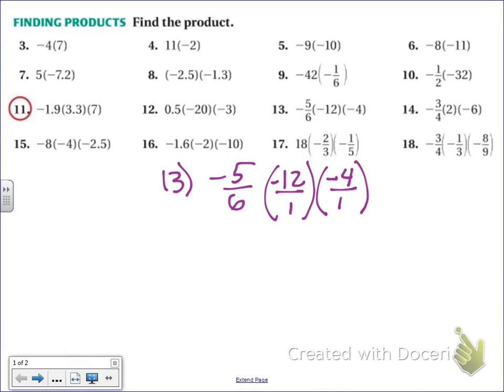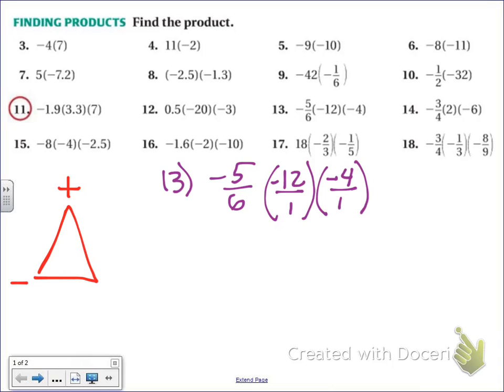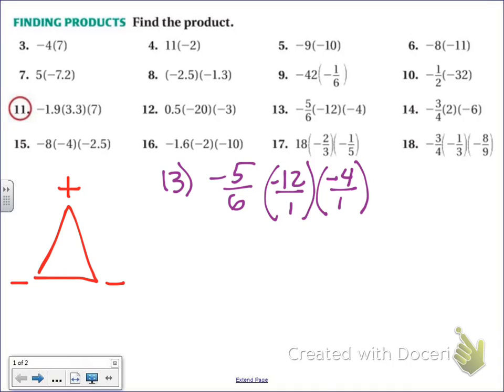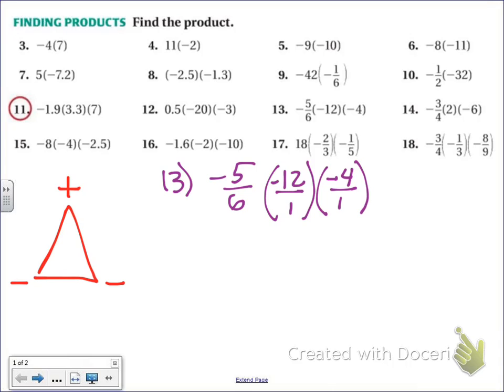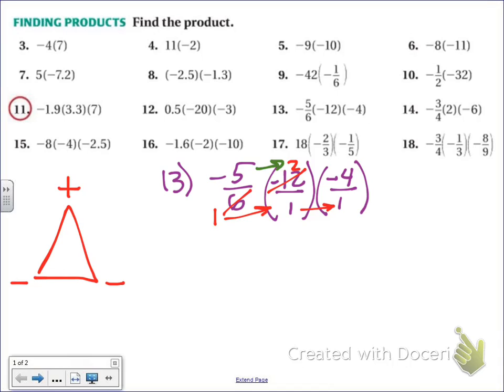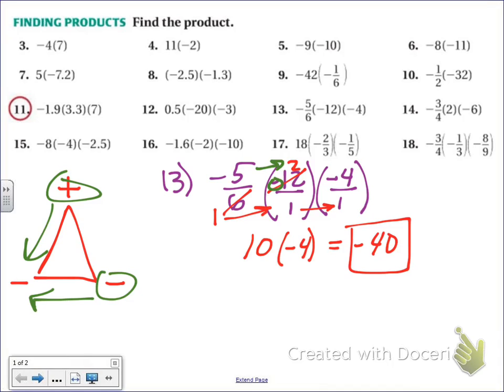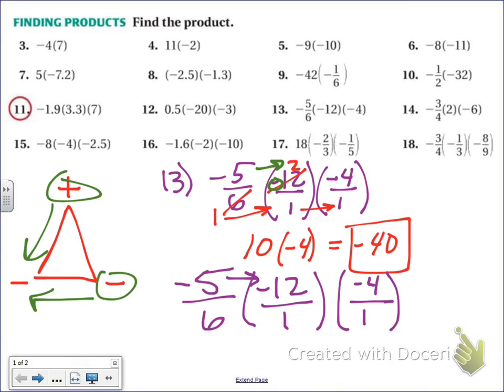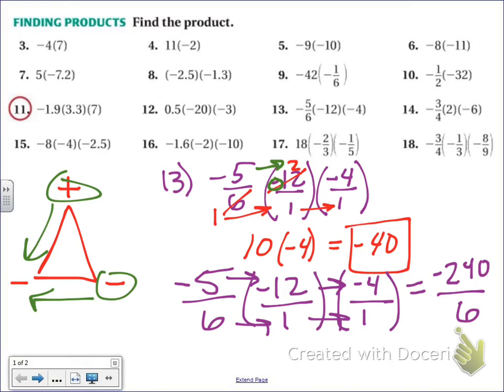Common Core Math: Multiplying Real Numbers, Fractions